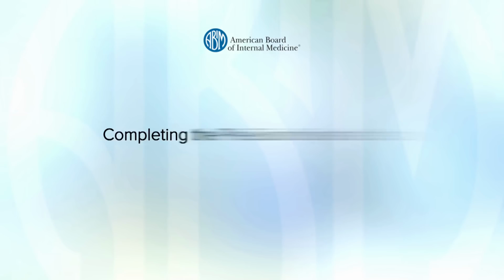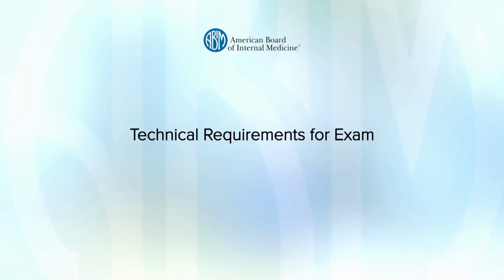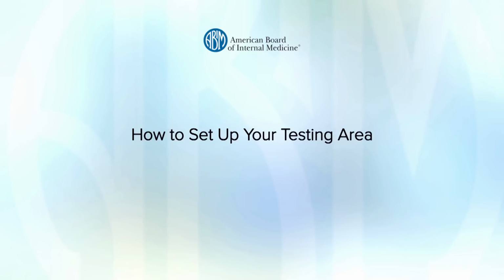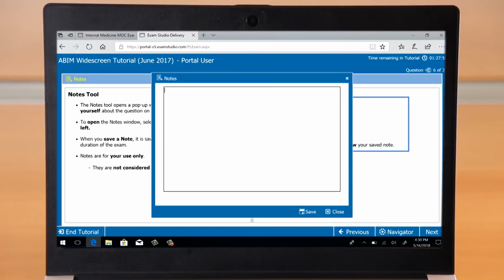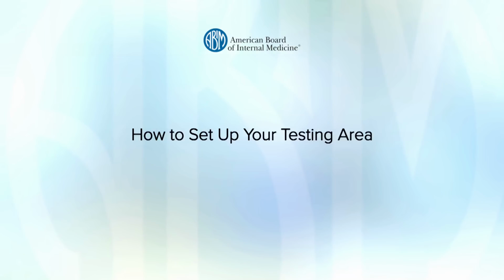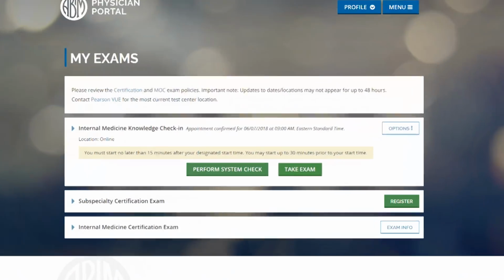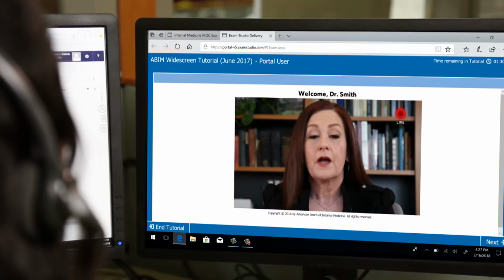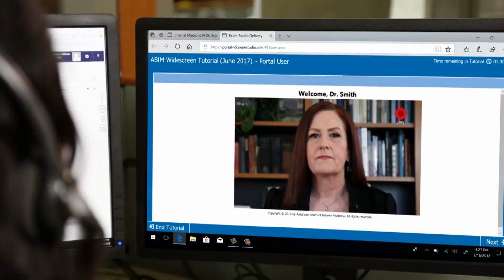Taking ABIM’s Knowledge Check-In at Your Home or Workplace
Thinking about taking the new Knowledge Check-In from home or at your workplace? Watch this video to get a better idea about what you need to know, then take your system check